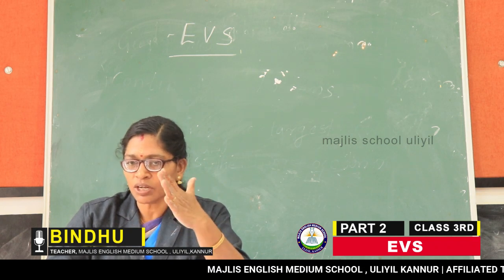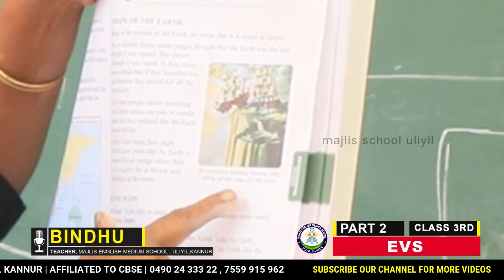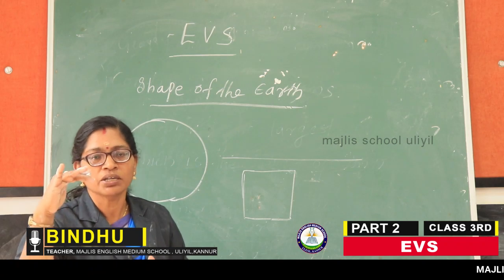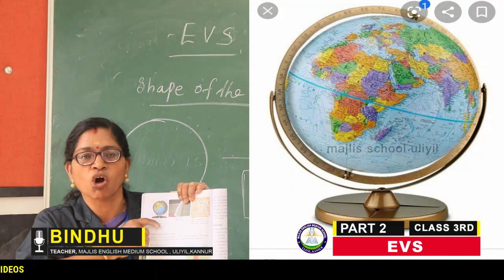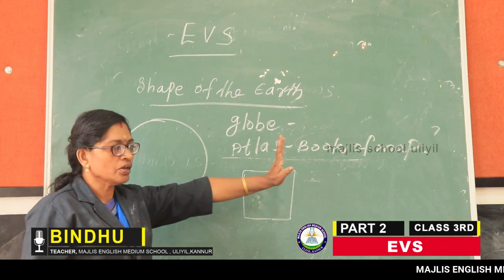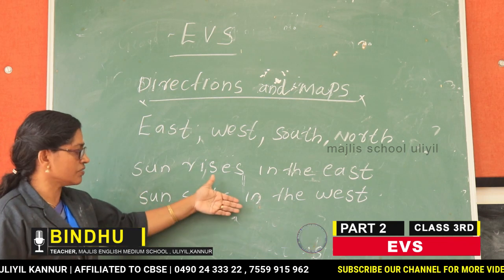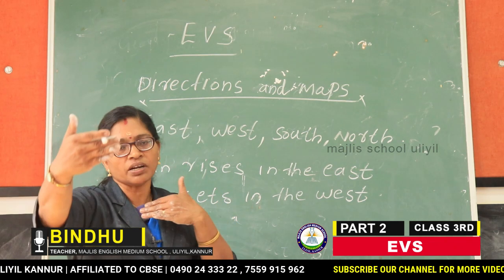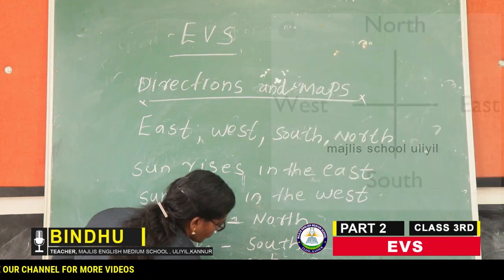Class 3rd EVS Part 2